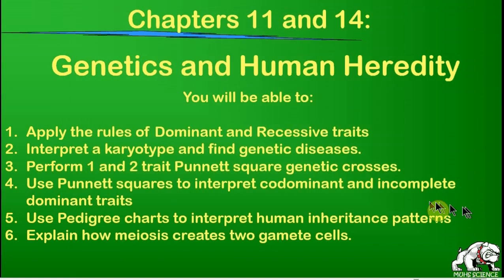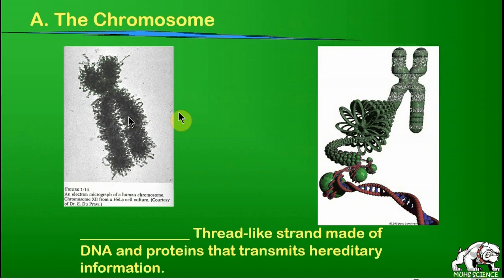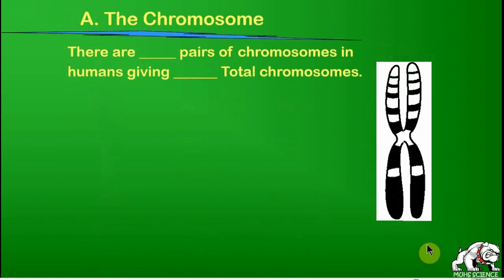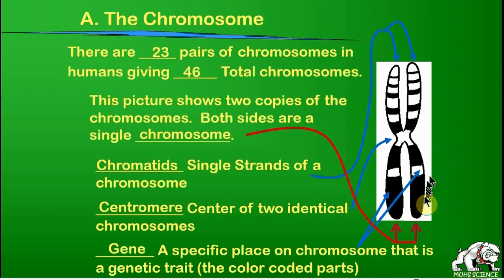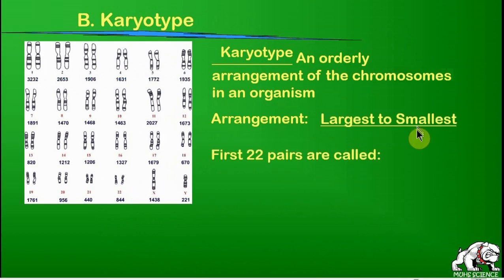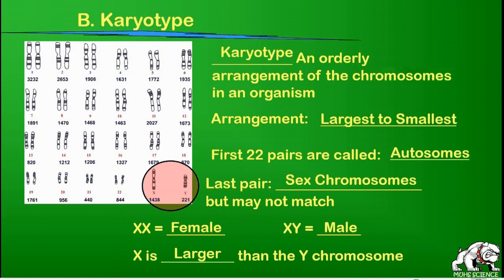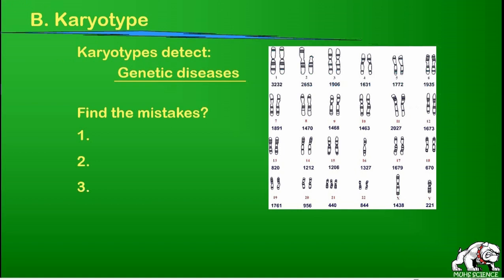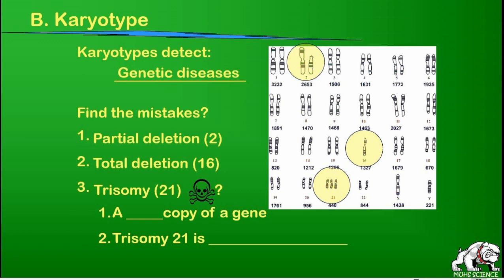Karyotypes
How to make and use karyotypes. Specifially for MUHS students.